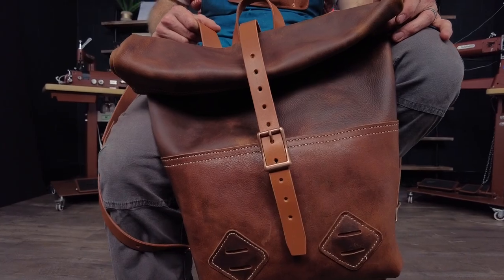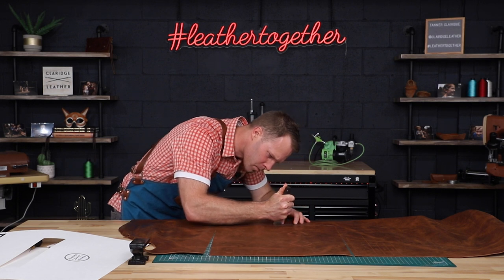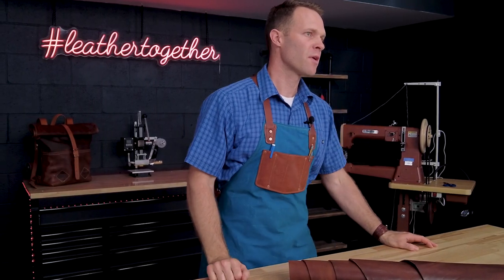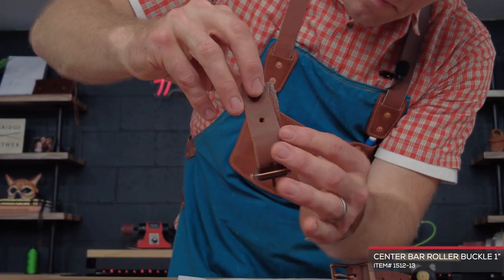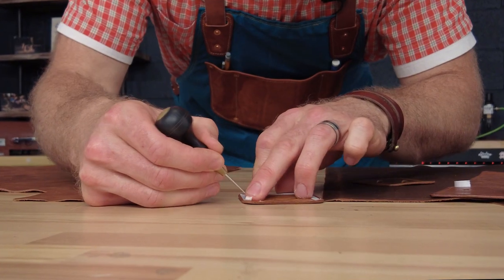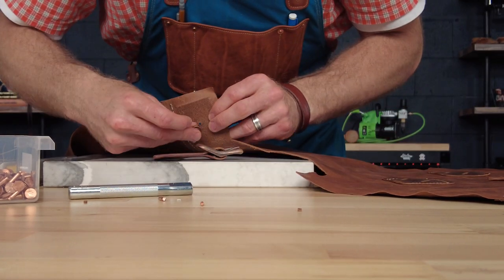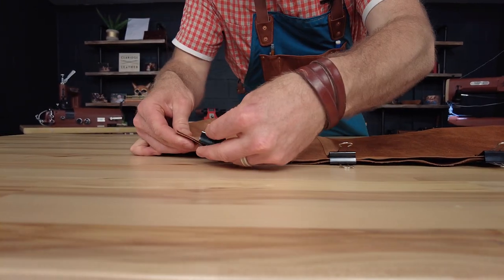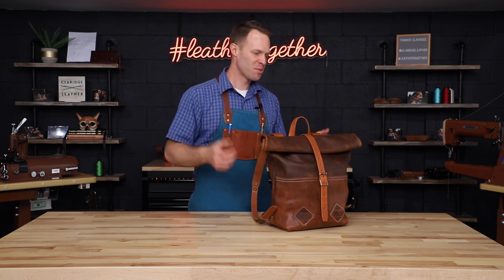How to Make a Roll-Top Backpack with Claridge Leather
Tanner Claridge is a Prosthetist, husband, and father from Somers, Montana. When he isn't fulfilling his dad duties to his four children or making prosthetics, he is in his leather shop teaching people all around the world the art of leatherworking! In this video, we will learn how to make a Roll-Top Backpack. Follow Tanner on YouTube and Instagram @claridge_leather.